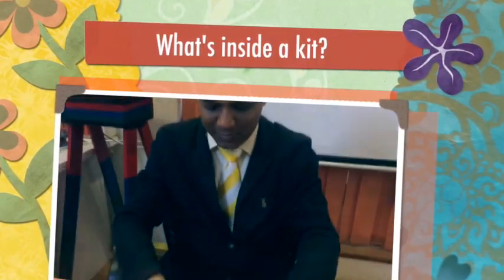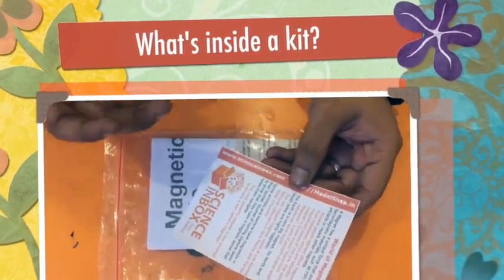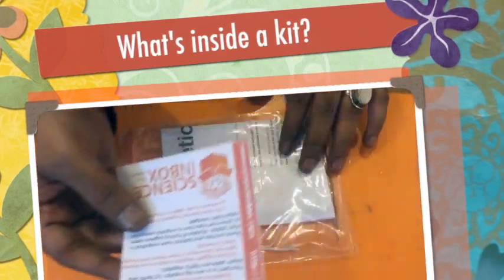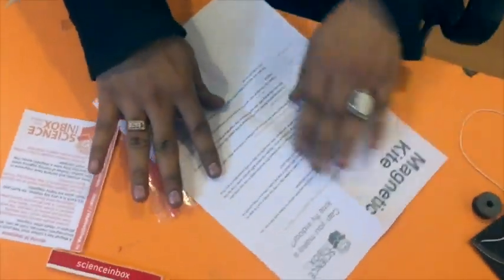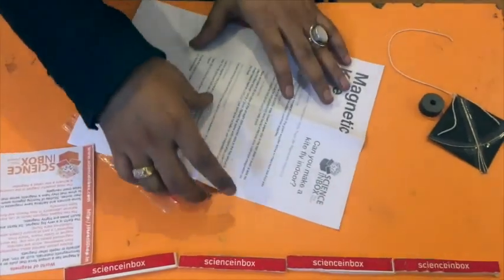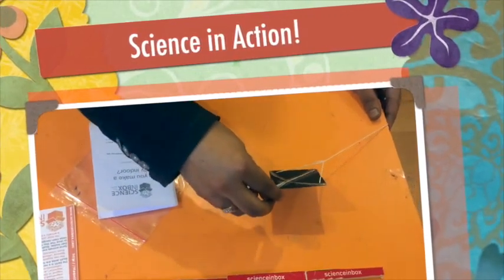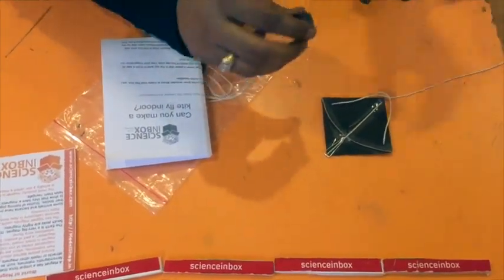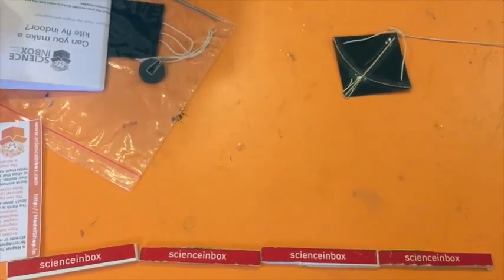Grade-wise Classroom Science Kits - Made For India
Hands-on science activités are limited to only selected few schools in India due to high cost of services. Science-In-Box has researched syllabus based low cost high quality science activity kits with real learning. A set of 6 activity boxes, for grades between 3-8, will be made availabe at a very affordable price.

These kits have been made available exclussively to tier-2 and tier-3 cities in India through its wide network of partners. contact us at if you would like to benefit a school.